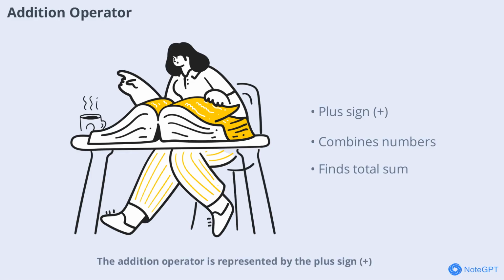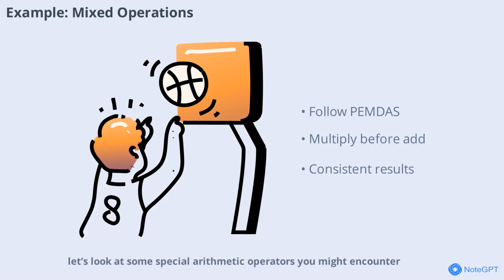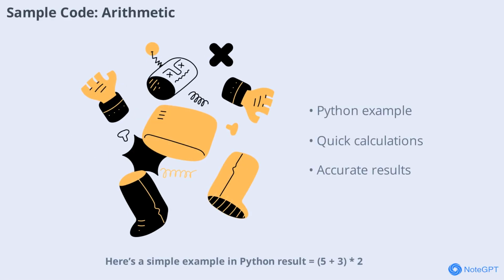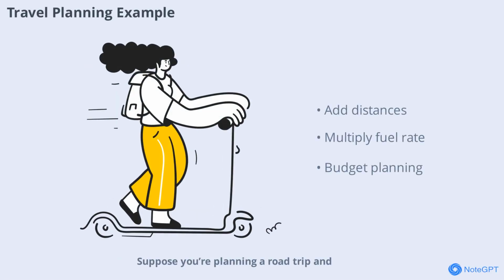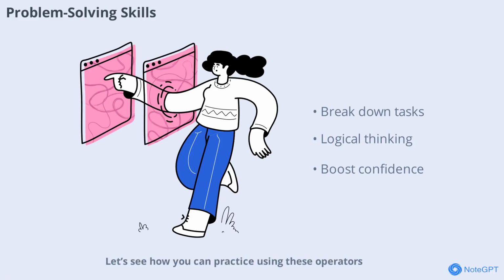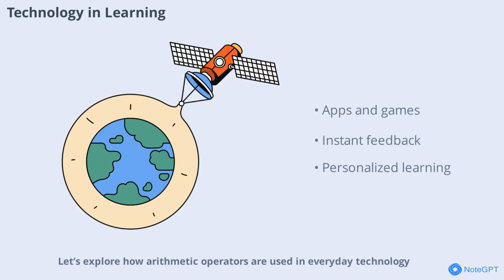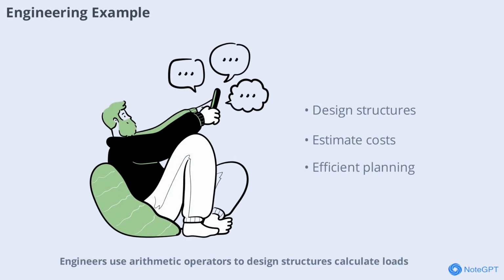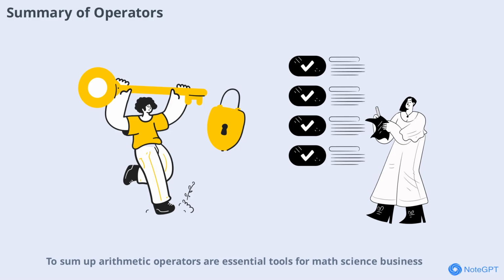Arithmetic Operators Explained |Addition, Subtraction, Multiplication, Division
Welcome to this complete and beginner-friendly explanation of Arithmetic Operators — the fundamental tools of mathematics! ✖➕➖➗
Whether you're a school student, coding beginner, or preparing for competitive exams, this video will help you clearly understand addition, subtraction, multiplication, division, modulus, exponentiation, PEMDAS, and their real-life applications.

🎥 In this video, you’ll learn:
✅ What arithmetic operators are
✅ Modulus (%) and exponentiation (^)
✅ Uses in daily life, business, science & technology
✅ How operators work in programming
✅ Common mistakes & how to avoid them
✅ Real-life examples from shopping, cooking, sports & travel

Perfect for:
📚 Class 6–12 Students
💻 Coding Beginners
📘 BCA, BTech & Polytechnic Students
🏆 Competitive Exams: SSC, Railway, Banking
📐 Math & Science Enthusiasts

00:00 – Introduction to Arithmetic Operators
00:28 – What Are Arithmetic Operators?
00:52 – Addition (+) Explained
01:11 – Subtraction (–) Explained
01:29 – Multiplication (× or *)
01:46 – Division (÷ or /)
02:05 – Order of Operations (PEMDAS)
02:23 – PEMDAS Example
02:42 – Modulus Operator (%)
02:58 – Even/Odd Using Modulus
03:16 – Exponentiation (^ or **)
03:34 – Real-Life Uses of Exponents
03:52 – Arithmetic in Programming
04:10 – Python Example
04:29 – Importance of Accuracy
04:46 – Common Mistakes to Avoid
05:05 – Arithmetic in Daily Life
05:23 – Grocery Shopping Example
05:41 – Cooking & Recipes
05:58 – Travel Planning Examples
06:15 – Finance: Interest & Payments
06:32 – Science & Experiments
06:50 – Sports Scoring
07:08 – Technology & Algorithms
07:27 – Problem-Solving Skills
07:44 – Practice Tips
08:02 – Tips to Master Arithmetic
08:19 – Fun Facts About Operators
08:37 – Operators in Different Cultures
08:55 – How Schools Teach Arithmetic
09:14 – Learning Through Technology
09:32 – Operators in Smart Devices
09:50 – Business Applications
10:08 – Project Management
10:26 – Statistics & Percentages
10:43 – Health & Medicine
11:00 – Engineering Applications
11:18 – Art & Design
11:36 – Logistics & Delivery
11:53 – Environmental Science
12:11 – Arithmetic in Education
12:29 – Operators in Daily Conversations
12:46 – Summary of Arithmetic Operators
13:04 – Final Thoughts & Motivation
13:21 – Practice Makes Perfect